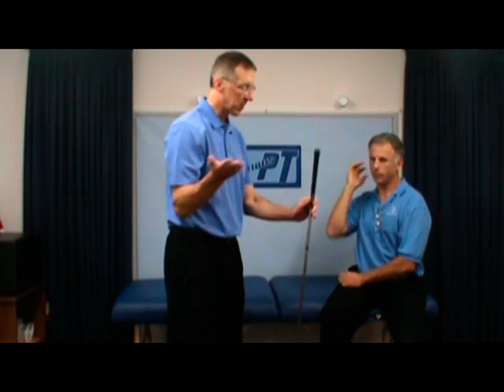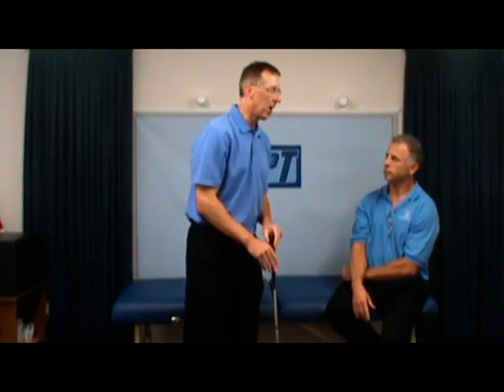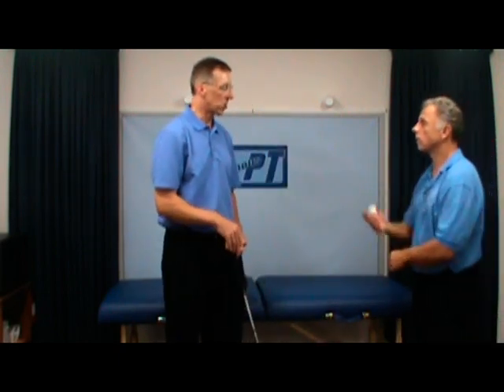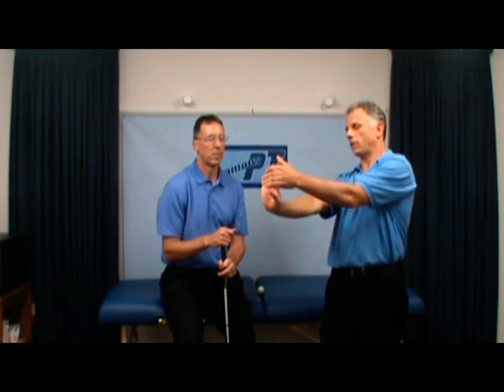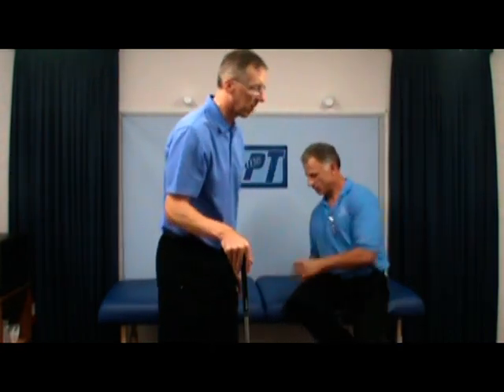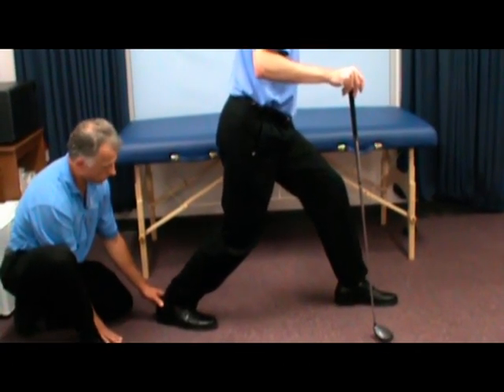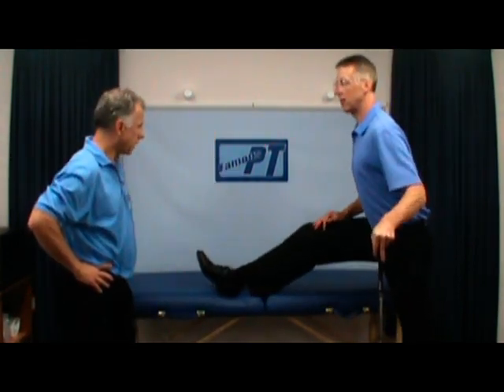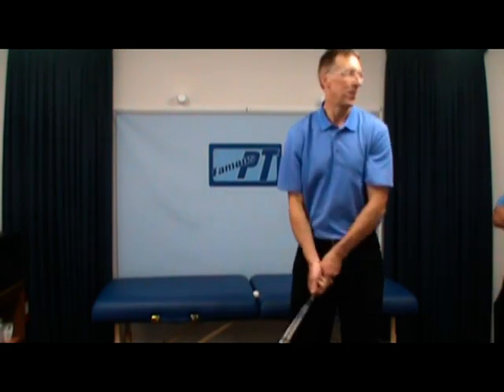Top 3 Stretches Before Golfing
"Famous" Physical Therapists, Bob Schrupp and Brad Heineck, are ready to go golfing but first lets take a close look at avoiding injuries on the golf course. Watch today for a pain free tomorrow!